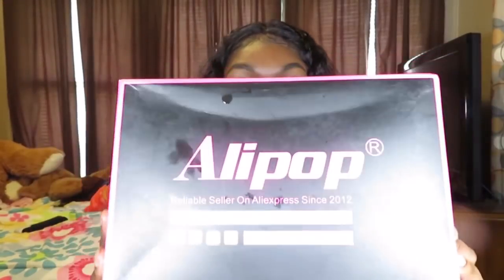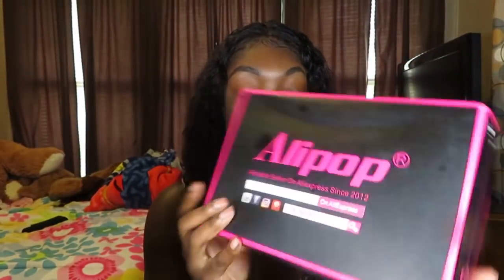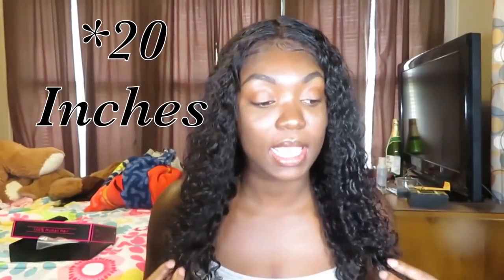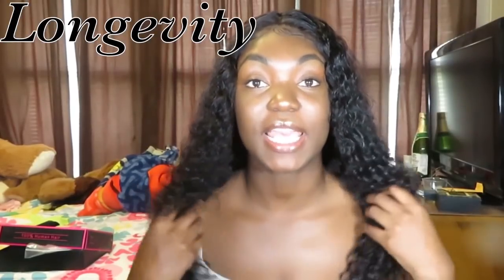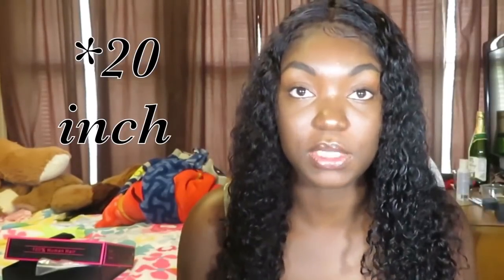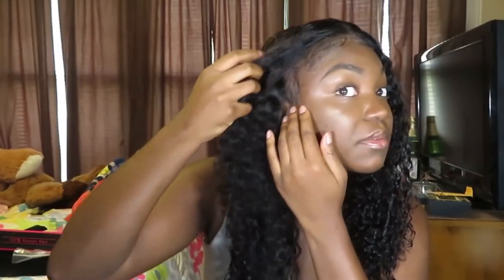INITIAL REVIEW OF ALIPOP DEEP WAVE WIG (ALIEXPRESS)| SIMPLY CINN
Hey Dolls 💕 in today’s video i will be doing an initial review of Alipop’s Deep Wave Frontal Wig that i ordered!

Give $2 Get $2 with my Mercari Code:
CTMFPF